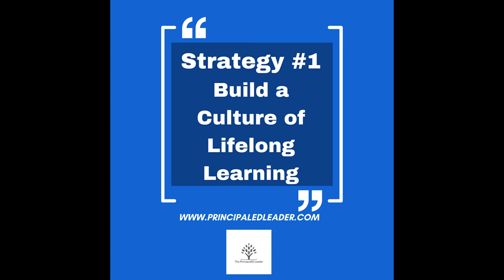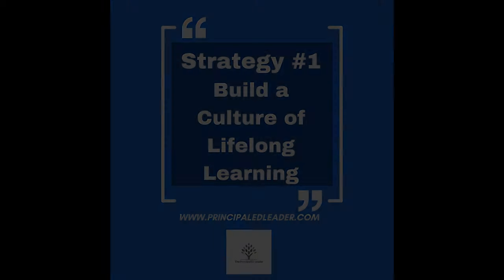How To Inspire Professional Development in Your School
Inspire continuous professional development in your school community with these proven strategies. In this video, we explore three powerful methods that school leaders can implement to foster a culture of lifelong learning, provide access to quality resources, and create supportive environments.

Discover actionable tips and real-life examples to transform your school culture and make an immediate impact. Increase your educational leadership influence and grab your copy of our 'Intro to CliftonStrengths Guide' for a detailed understanding of your Gallup CliftonStrengths profile.

Interested in personalized coaching and mentoring? Explore our tailored services to leverage your strengths for maximum impact.

⏰ Timecodes ⏰
00:00 Introduction
02:10 Strategy 1 -
06:53 Strategy 2 -
12:33 Strategy 3 -